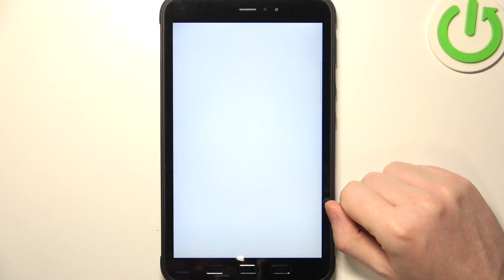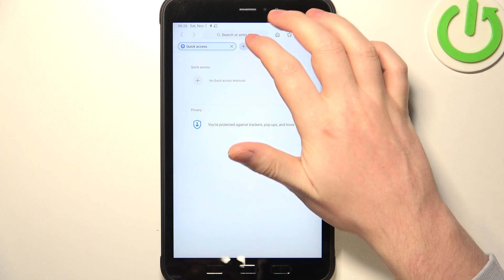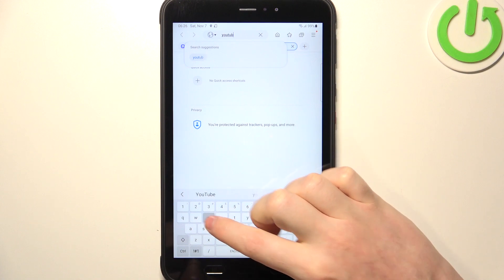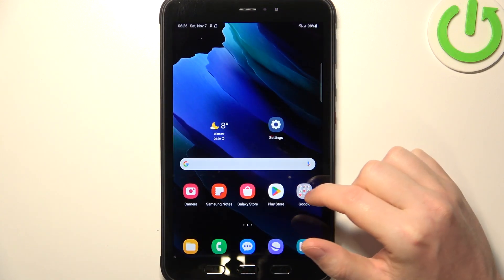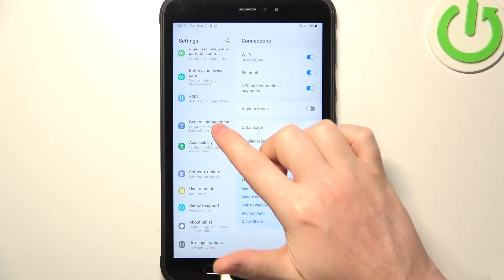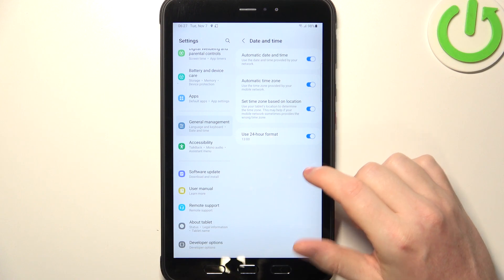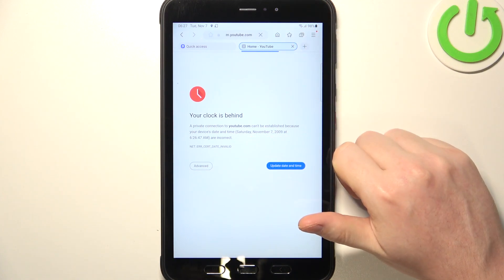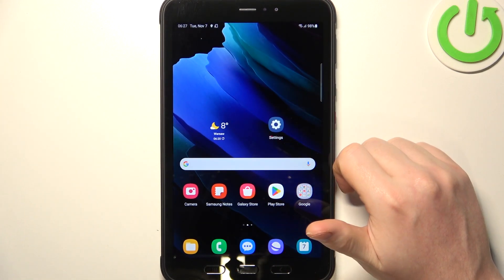How to Fix Internet Problems on SAMSUNG TAB ACTIVE3? Repair Wi-Fi Network & Browse the NET!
Good day! Discover effective solutions to address internet problems on your SAMSUNG TAB ACTIVE3. Resolve connectivity issues and optimize your browsing experience by following the troubleshooting steps provided in this insightful guide. Check if you can set these features without any problems on the this device!

How to Troubleshoot Internet Issues on SAMSUNG TAB ACTIVE3?
How to Fix Wi-Fi Problems on SAMSUNG TAB ACTIVE3?
How to Improve Internet Connectivity on SAMSUNG TAB ACTIVE3?